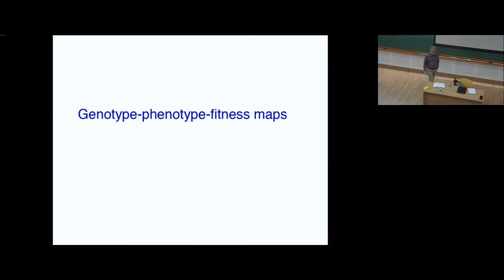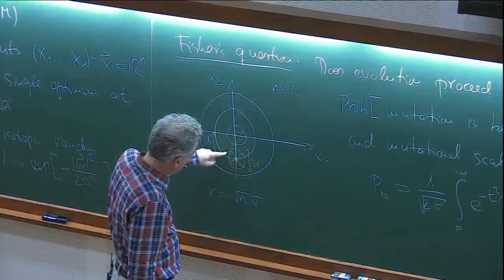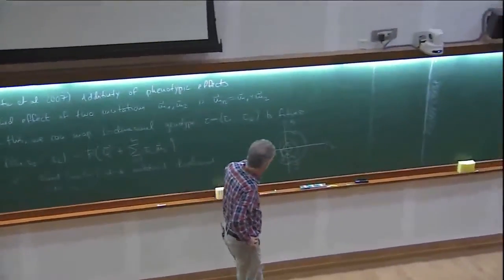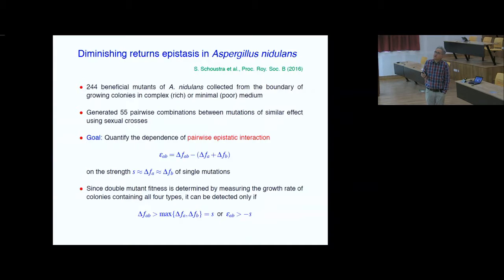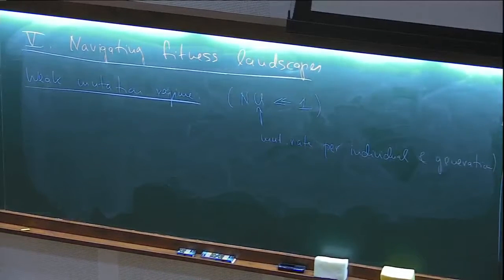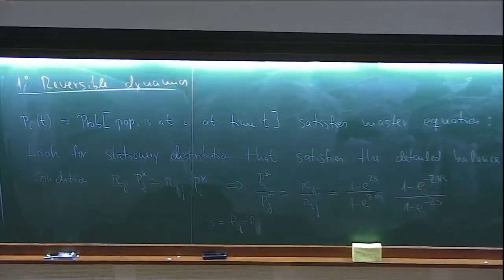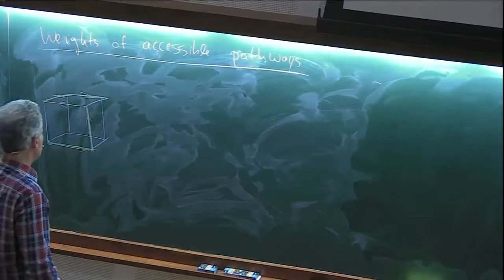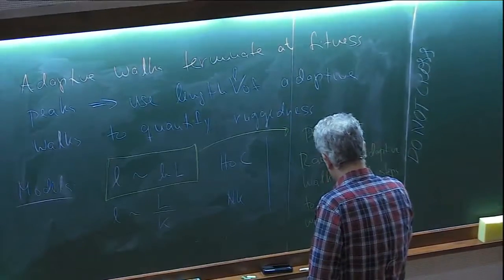Navigating fitness landscapes By Joachim Krug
ORGANIZERS  : Deepa Agashe and Kavita Jain
DATE & TIME : 05 March 2018 to 17 March 2018
VENUE  : Ramanujan Lecture Hall, ICTS Bangalore

0:00:00 Start
0:00:11 Genotypes-phenotypes-fitness maps
0:00:30 Fisher geometric model
0:04:54 Fisher's question
0:18:05 Martin et al 2007 - Additivity of phenotype effects
0:24:44 Key result (Hwang et al Genetics 2017)
0:33:14 genotype-phenotype-fitness map for multiple toci
0:33:57 Coexistence of different landscape structures
0:35:29 Diminishing returns epistasis in Aspergillus nidulans
0:37:59 Diminishing returns epistasis from FGM
0:39:23 Fit of FGM to data
0:45:34 Navigating fitness landscapes
0:52:18 Reversible dynamics
1:06:13 Adaptive walks/SSWM regime
1:10:11 Weights of accessible pathways
1:16:24 Adaptive walk terminate at fitness peaks
1:17:32 Models
1:18:24 Adaptive walks